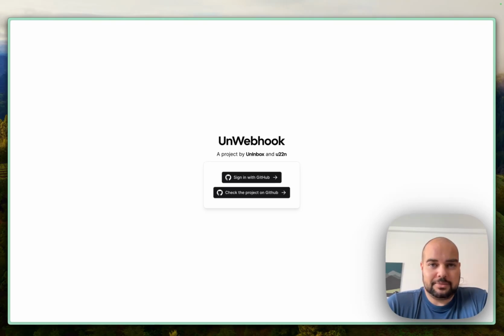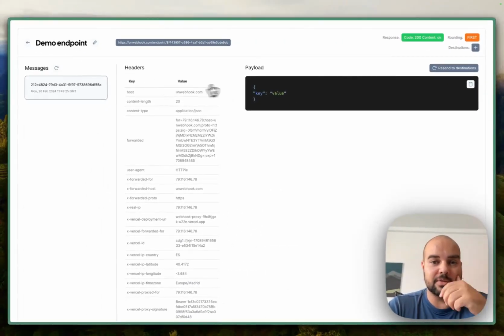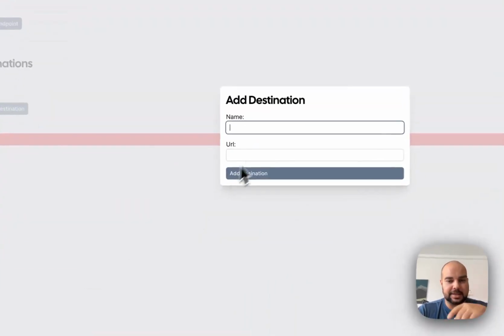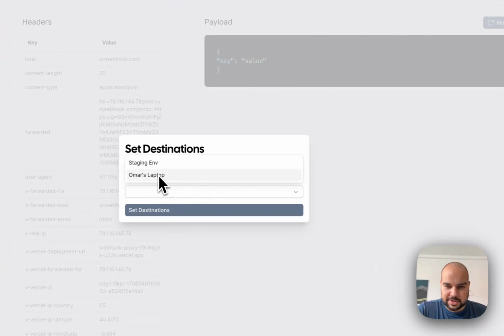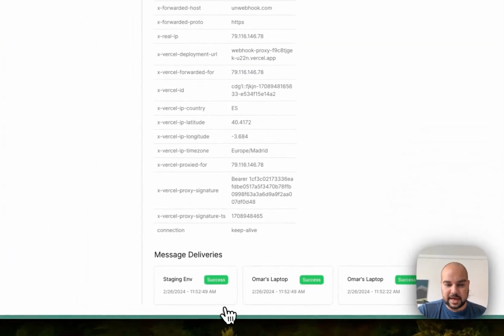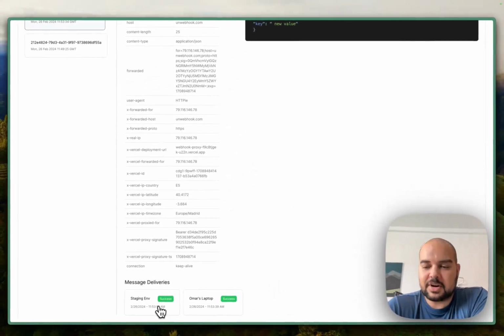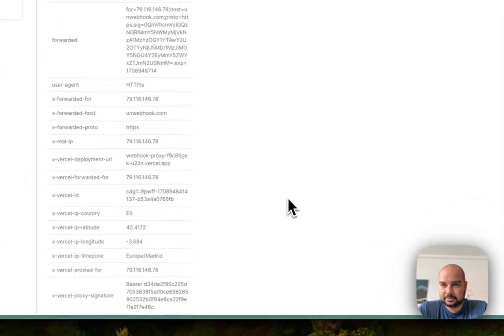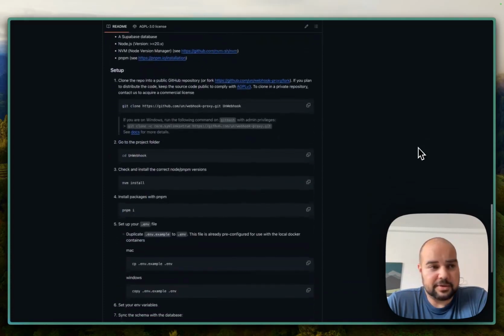UnWebhook: Simplify Your Dev Workflow in Minutes!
"🚀Tired of complex webhook management?  UnWebhook is your new best friend! This innovative tool from un helps modern development teams:

Effortlessly manage multiple webhooks: Route messages to various destinations with ease.
Boost reliability: Ensure messages are delivered even with temporary outages.
Customize your workflow: Choose the optimal forwarding strategies for your needs.
Increase efficiency: Automate tasks and free up valuable developer time.

Unleash the power of UnWebhook and streamline your development process! Watch this video to discover everything you need to know.